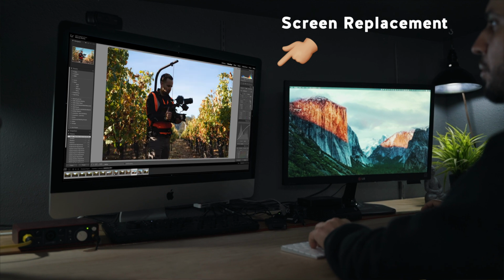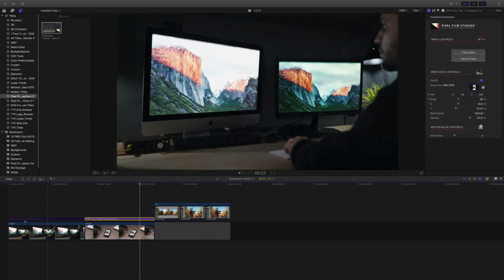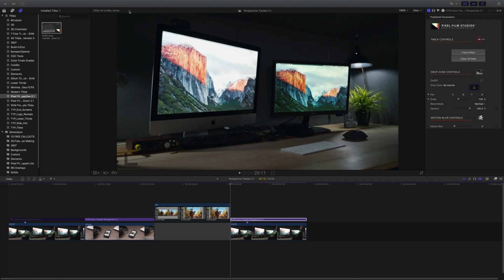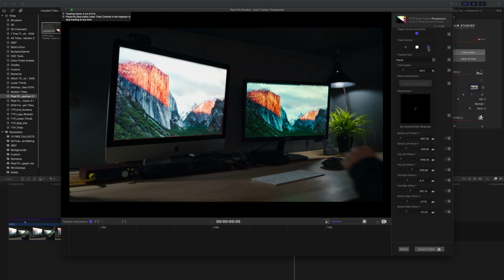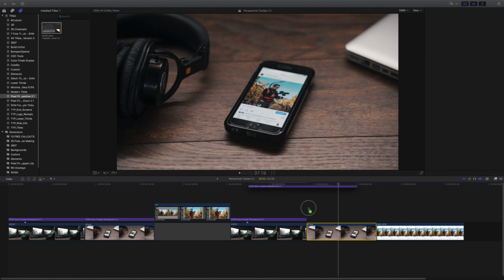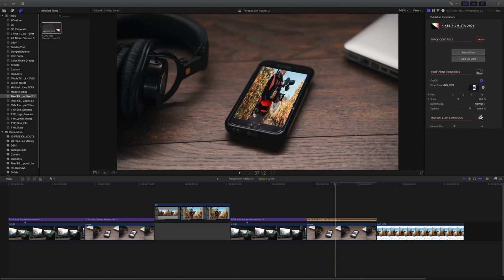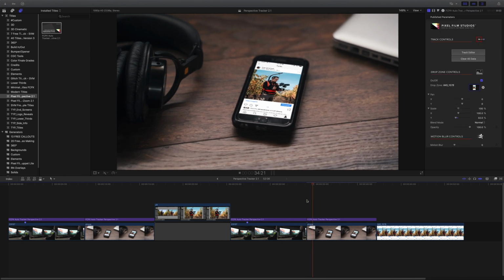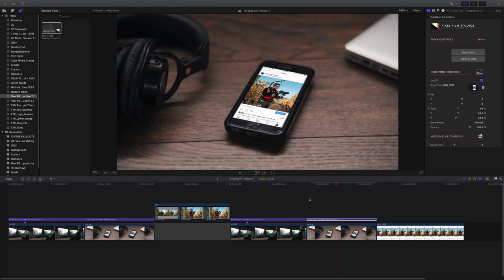Easy Motion Tracking Plugin for Final Cut Pro X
Easy Motion Tracking Plugin for Final Cut Pro X: You don't have to learn how to keyframe. This plugin will auto track objects for you. If you want to replace the screen on a computer or phone, you can easily do it with the Auto Tracker Perspective. Not only will it motion track a certain area of the video, it will also shift the perspective for you.

Music is from Artlist, get 2 months free with this